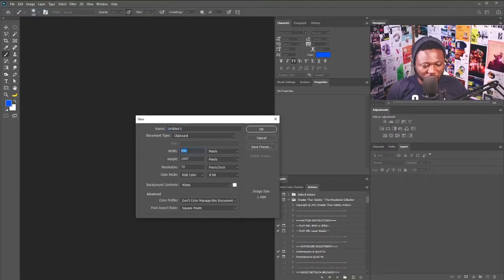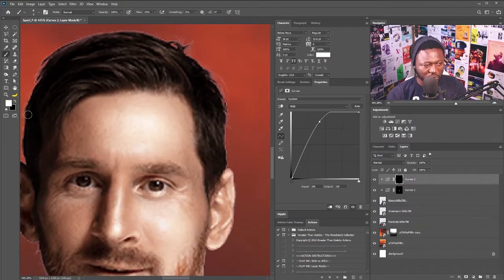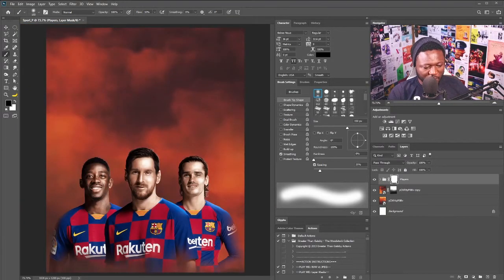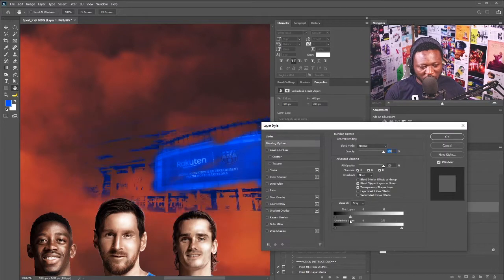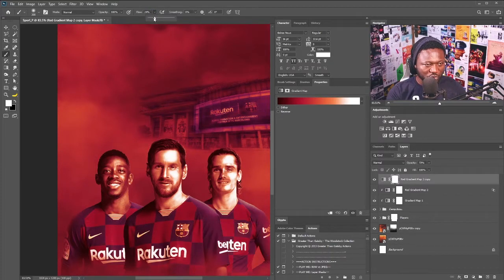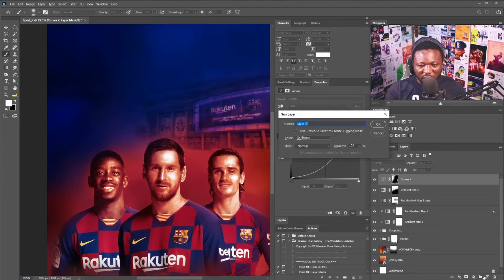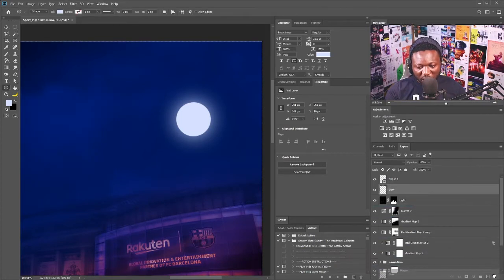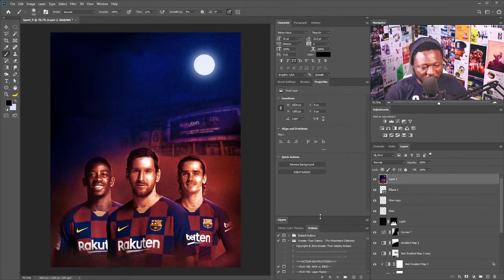How to design sport poster (NEW)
In this tutorial you will learn how to add depth to images and create scene that catches attention.

Exercise Files